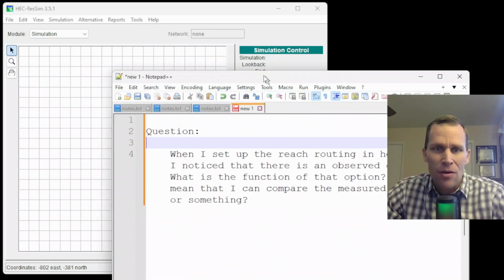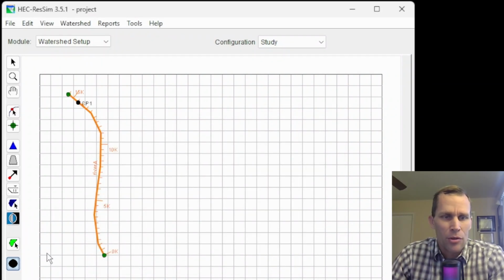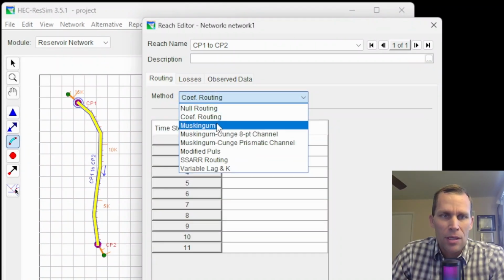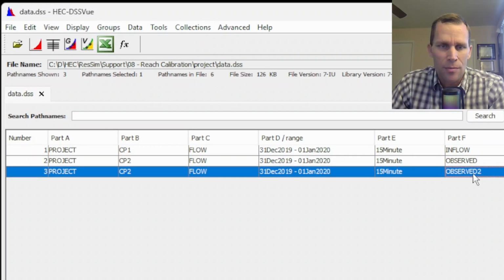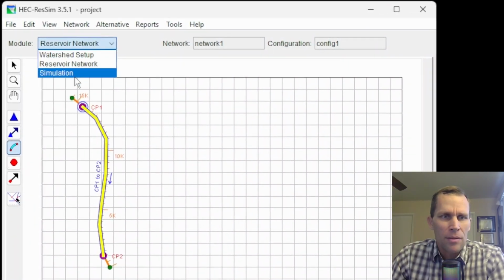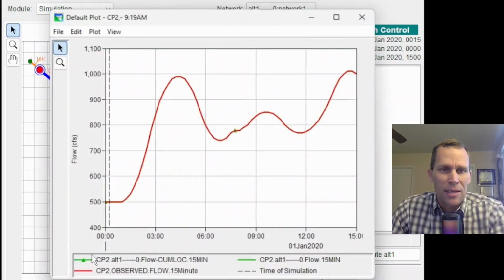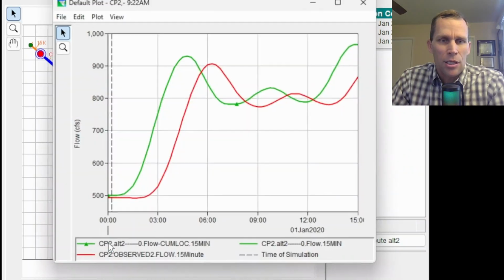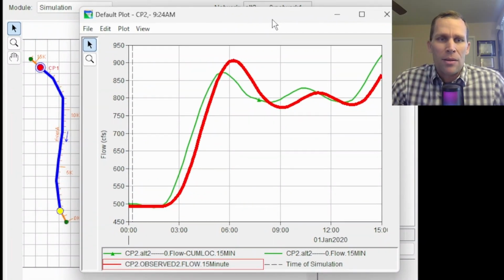HEC ResSim Support 8 - Reach Calibration